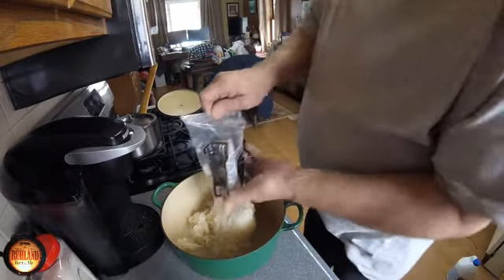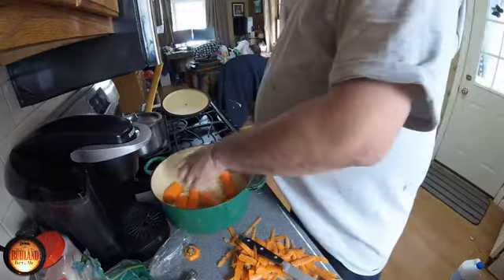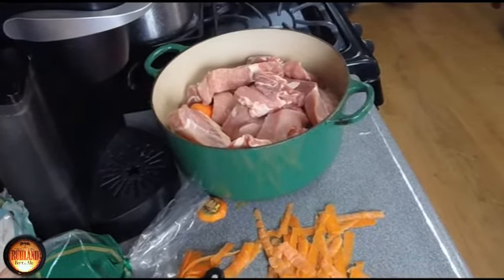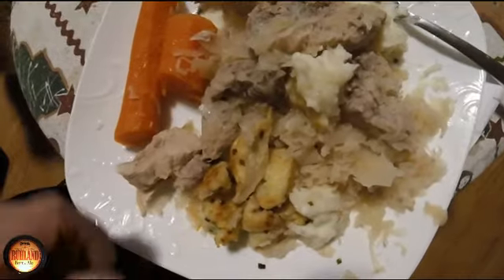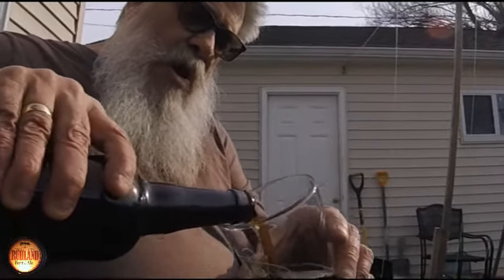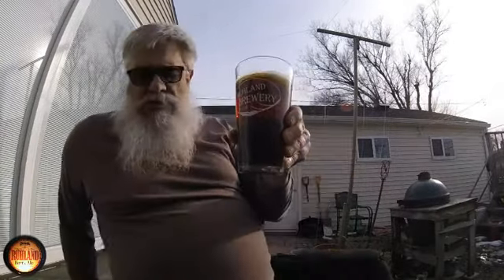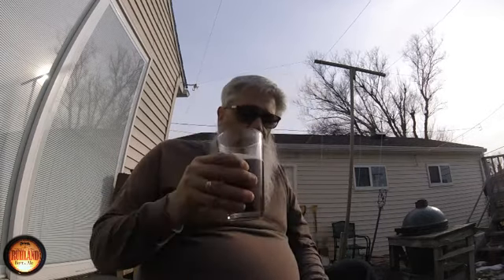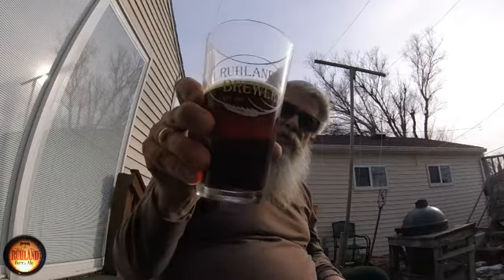Making My Version Of Sauerbraten And Taste Testing 13 Month Old Raspberry Home Brewed Beer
The Wife Makes Me Cook ,and I taste Test A 13 Month Old Raspberry Home Brewed Beer.